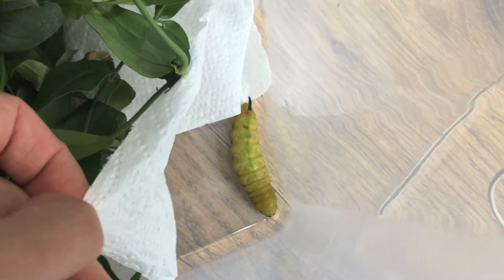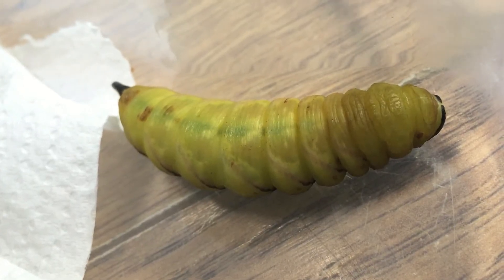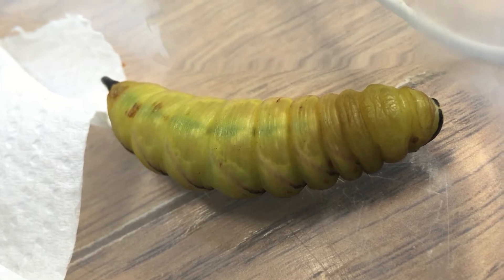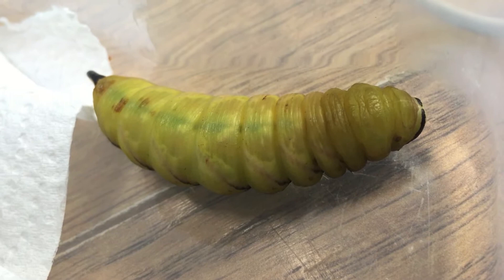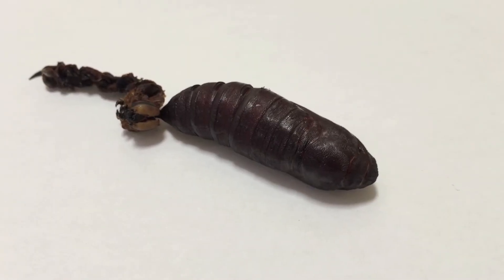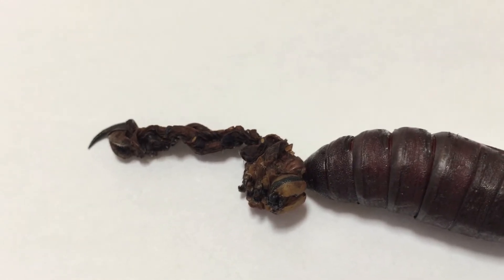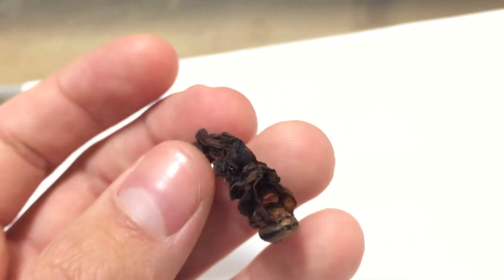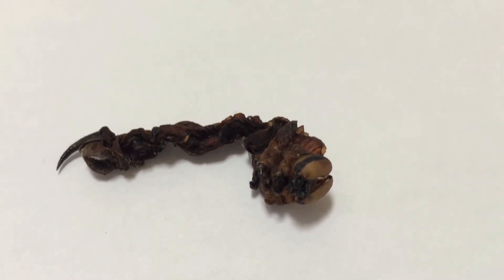IT'S ALIVE! Privet Hawk Moth Chrysalis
Our Privet Hawk Moth caterpillar is alive and has transformed into a chrysalis, now the wait for the hawk moth to emerge.